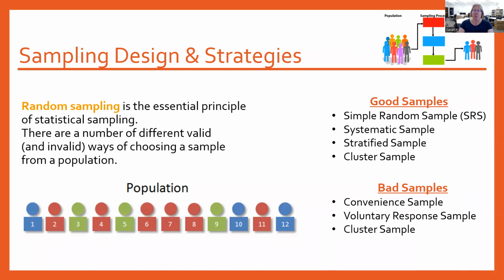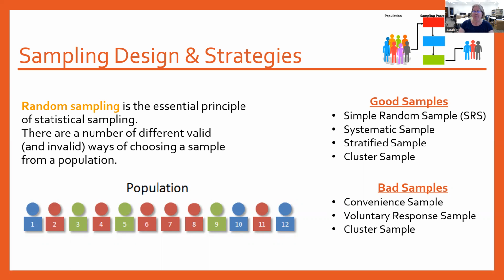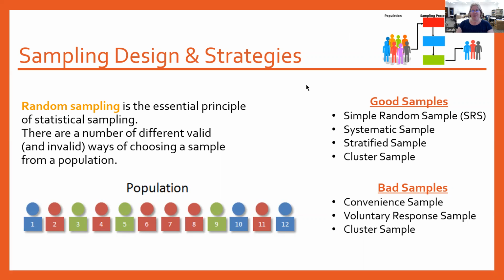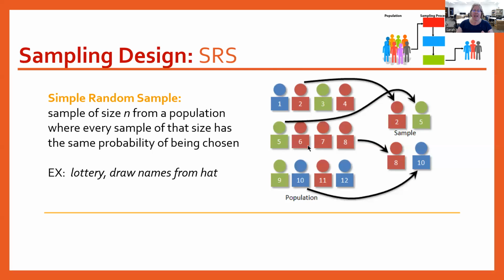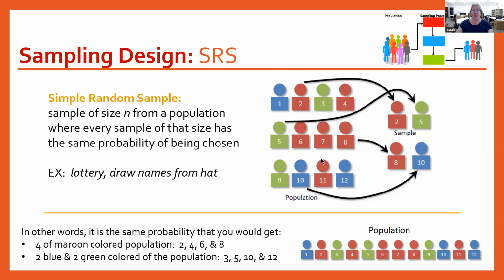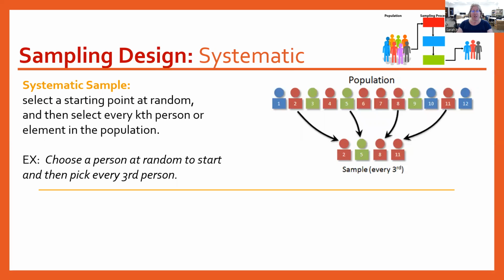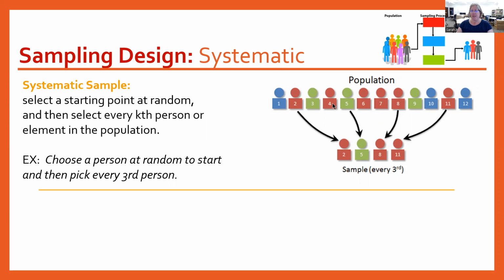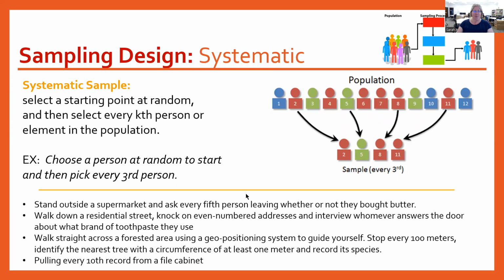Math113 Video 08F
simple random samples and systematic samples